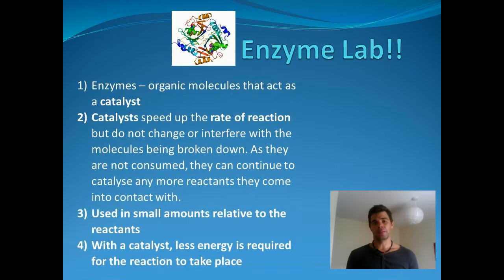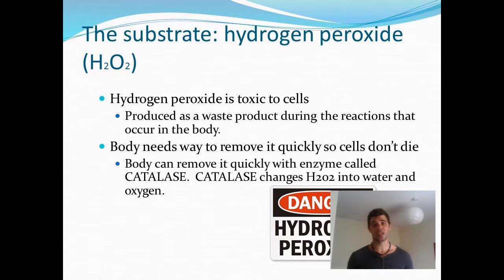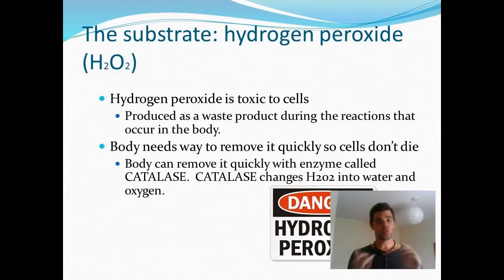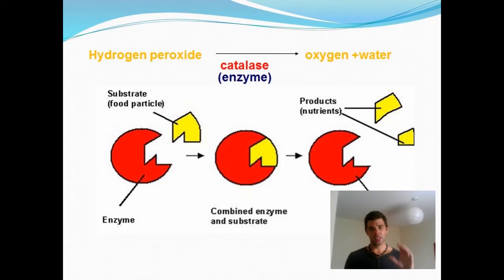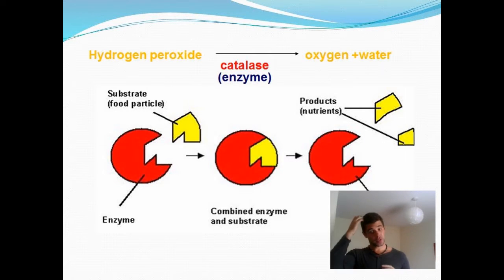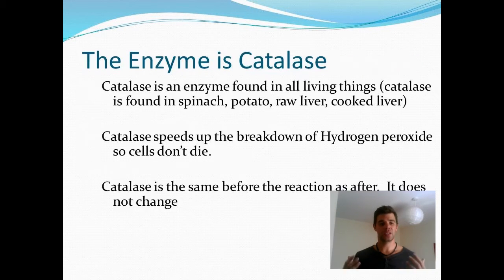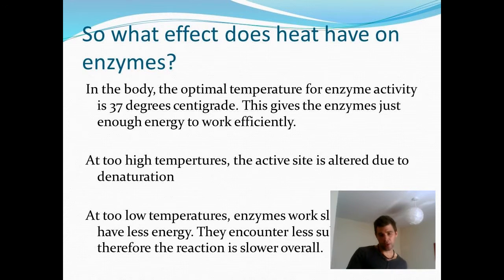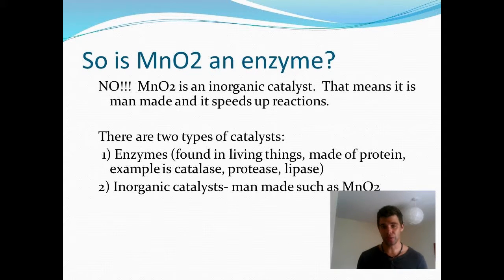GCSE Enzyme revision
A revision overview for GCSE Enzymes, using catalase as an example